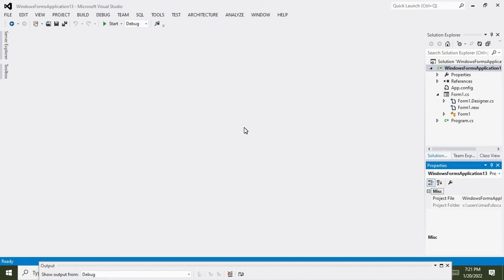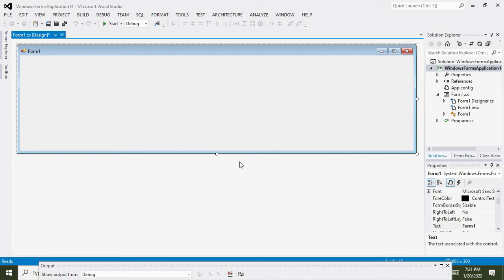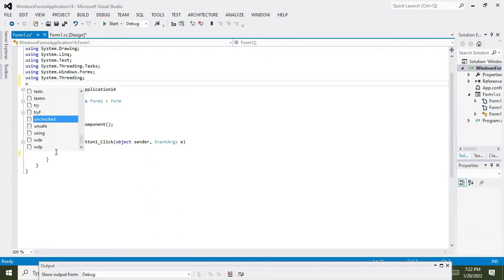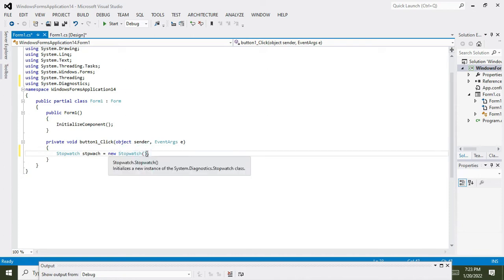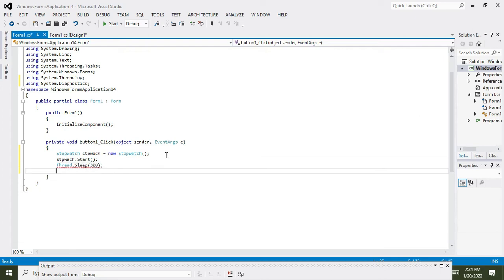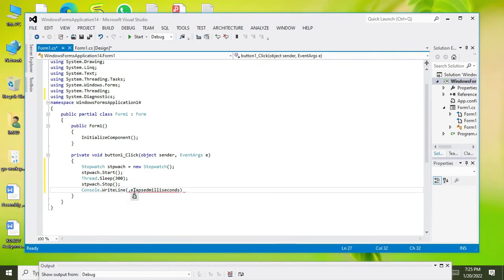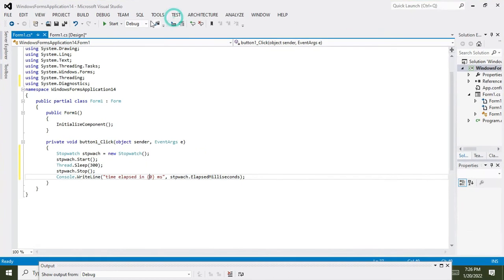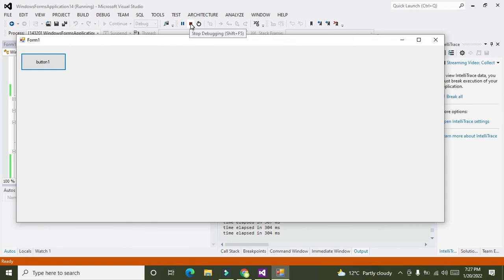how to find the execution time of a program in c#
1. how to find the execution time of a program in c#.
2. how to get the execution time of a program in c#.
3. tutorial on how to find the execution time of a program in c#.